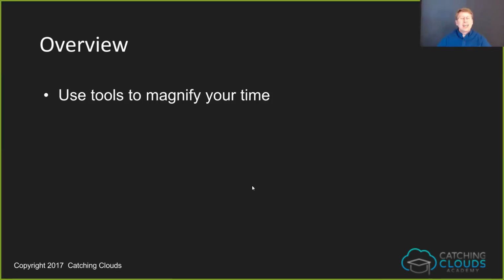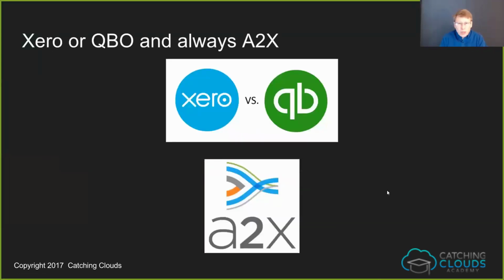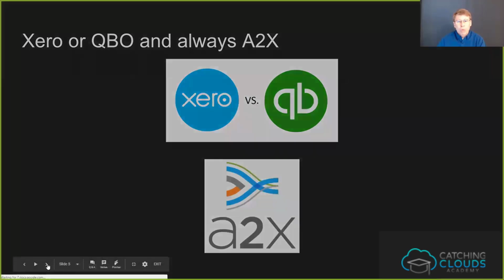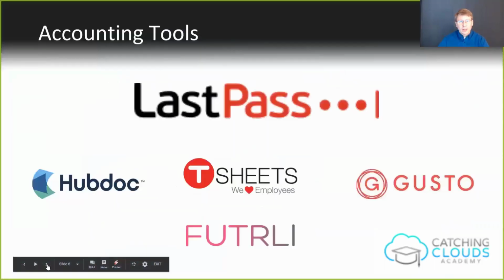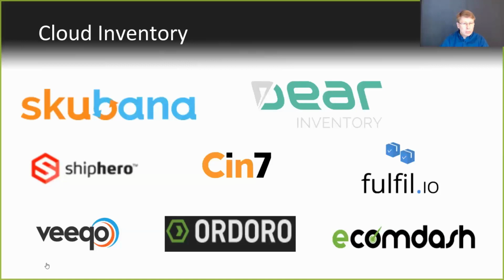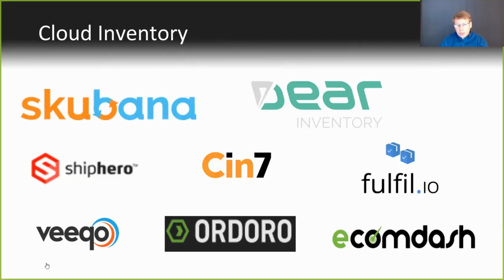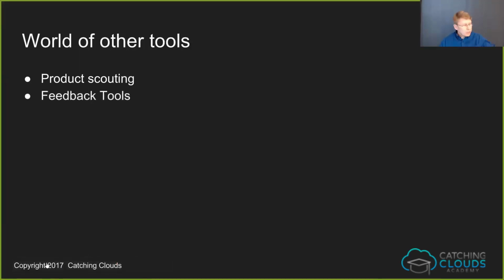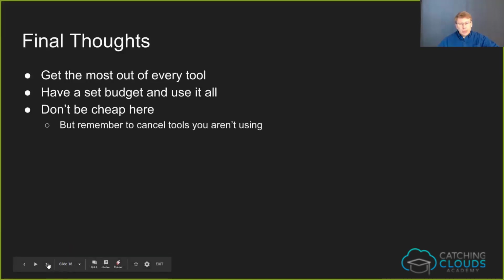Amazon Essential Tools for Sellers Webinar